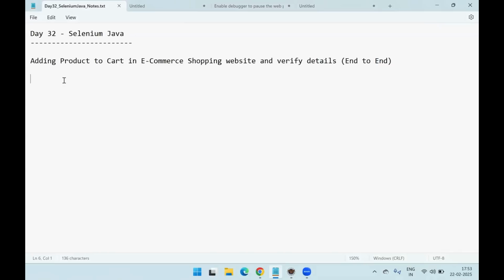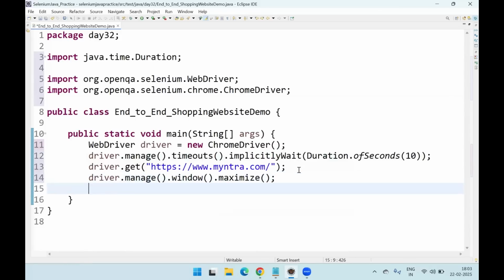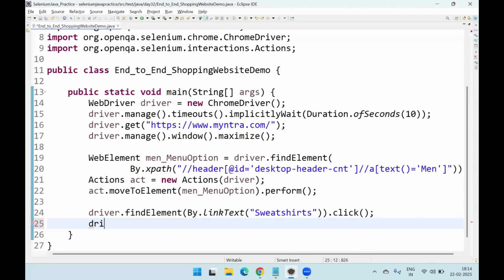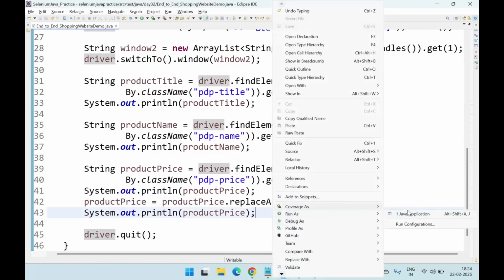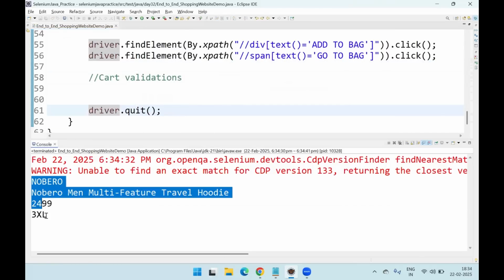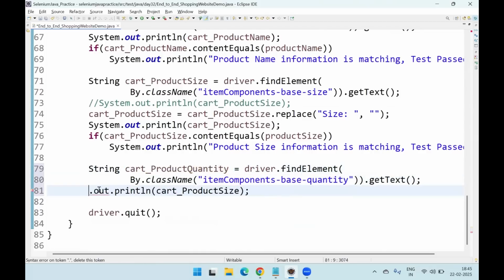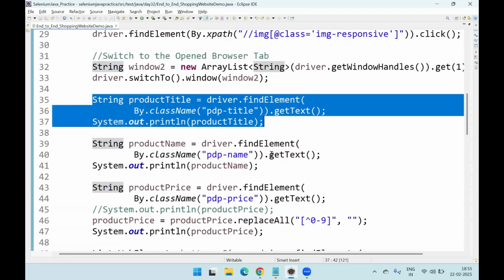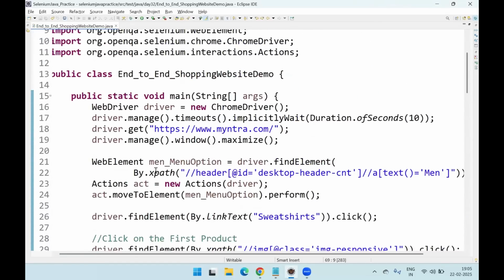Selenium Java - End to End Testing of Ecommerce Website - Adding Products to Shopping Cart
Welcome to the Day 32 of the Selenium Java for Automation Testers!

We will learn about an End to End Test case, to automate an Real time E-Commerce website for Adding Products to the Shopping Cart and validate the information.

** Join my Email Newsletter for Software Testing and Automation insights (Confirm Subscription in email [check spam folders], to receive Welcome email and future emails every week)